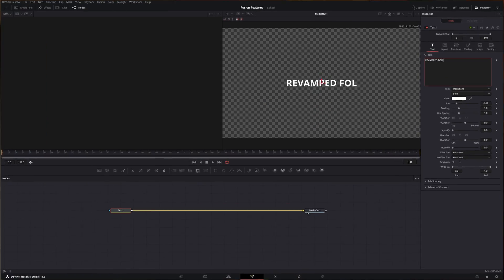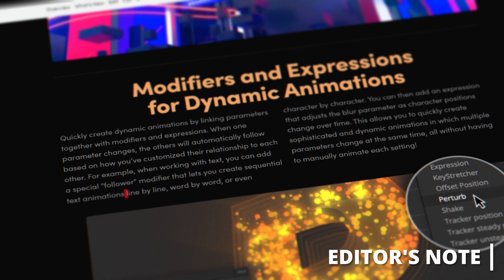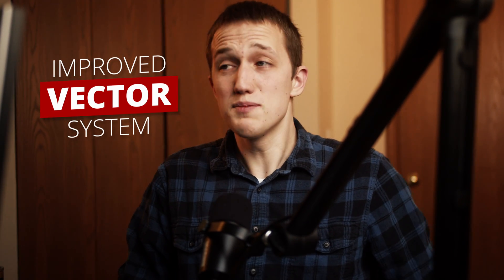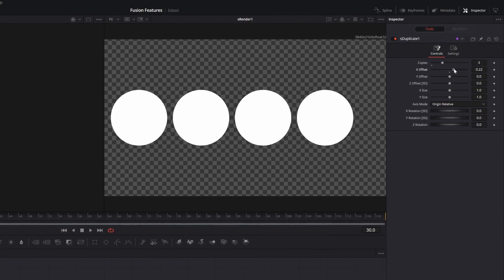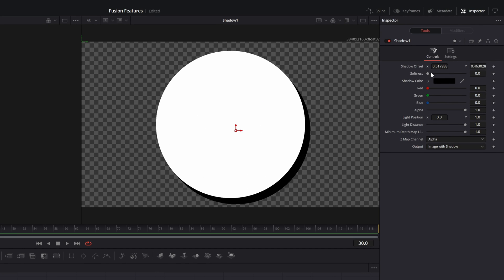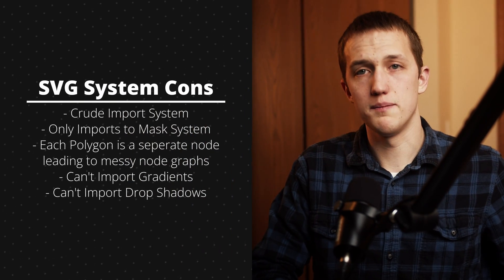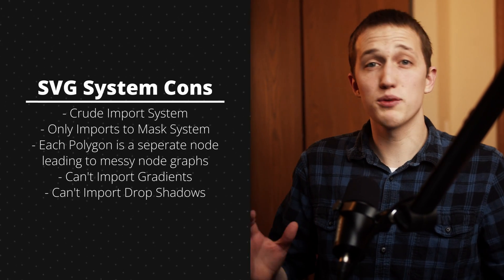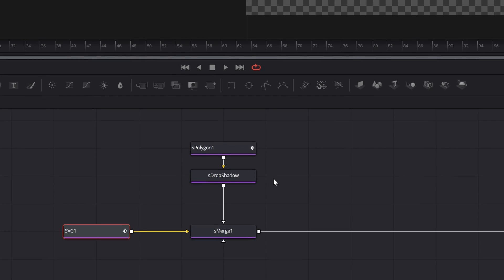What I want to see in Fusion 19!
Let's talk about some of the new features to expect in Fusion 19 and what you want to see in this update!

⚡EditorCollection, animations in a few clicks!

🛒 EditorTitles, the ultimate DaVinci Resolve Title Pack!

⚙️ Recording and Editing Gear: